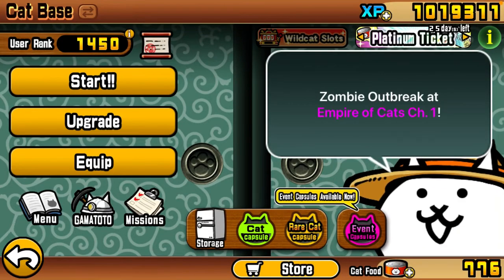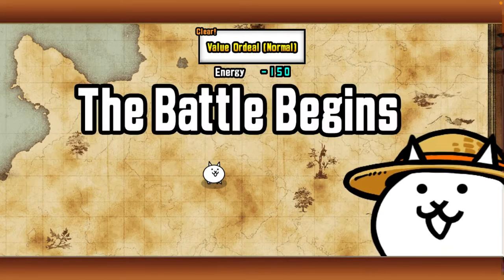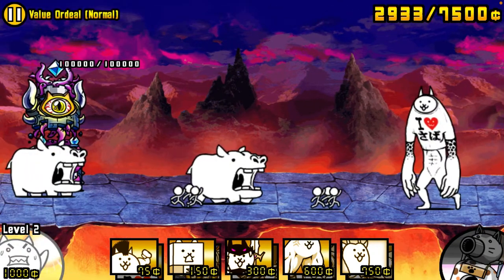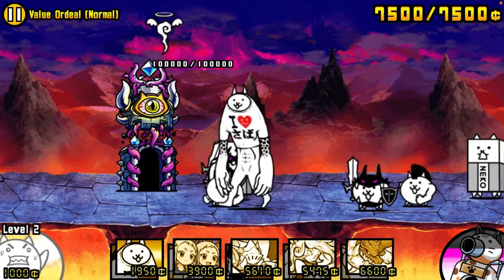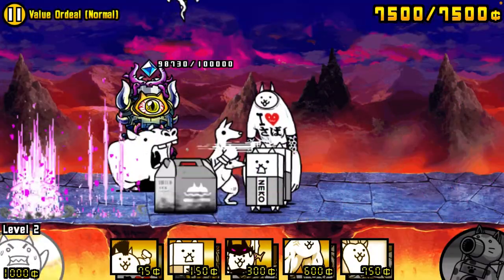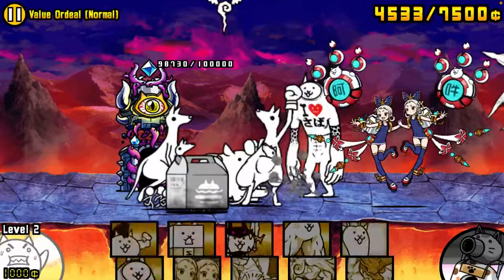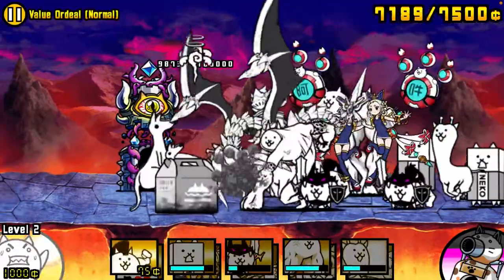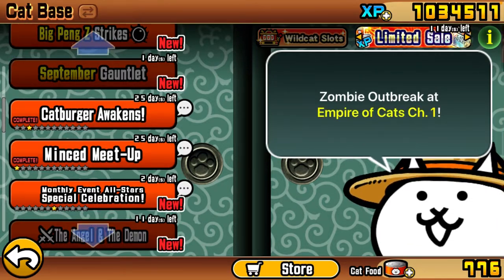How to defeat catburger awakens in battle cats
This is how you beat catburger awakens in battle cats